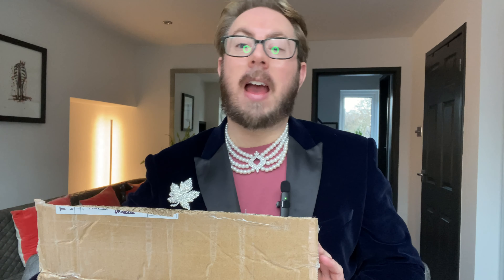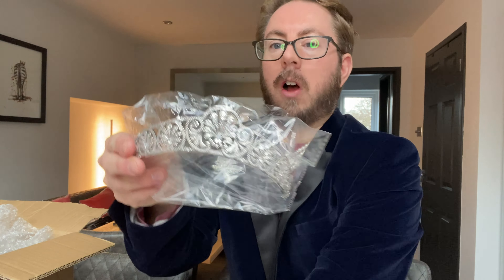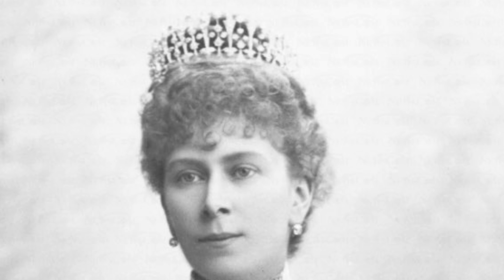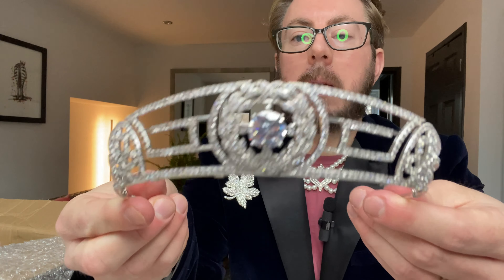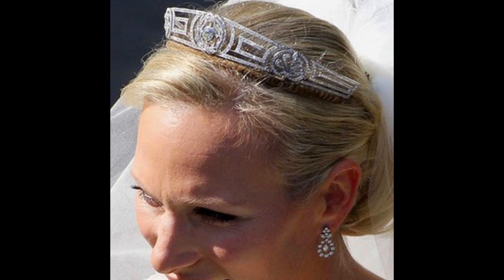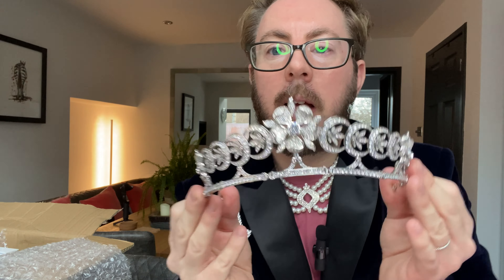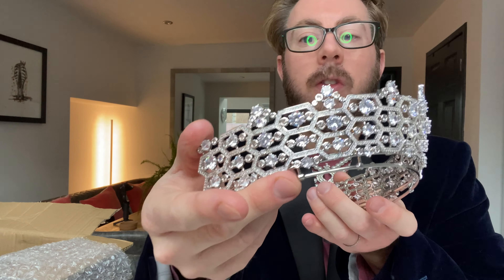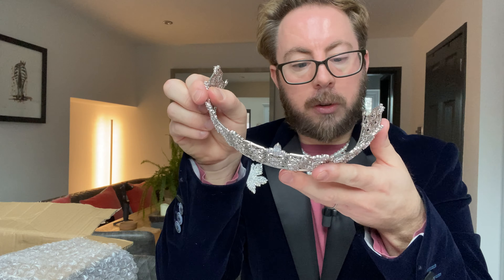I Bought FOUR British Royal Family Replica Tiara’s!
In this video I unveil the royal elegance of the British Royal Family with replica royal jewellery tiara haul!
I will be showcasing some of the most iconic and beautiful tiaras worn by members of the royal family, including the Greville Tiara, Meander Tiara, Honeysuckle Tiara, and Tick Tiara.
With intricate designs and sparkling jewels, these tiaras are sure to make you feel like royalty.
Watch now!"

Royal Reviewer & Friends FB Community!